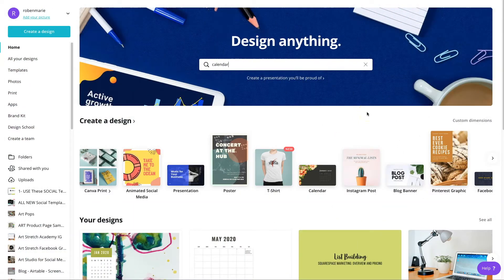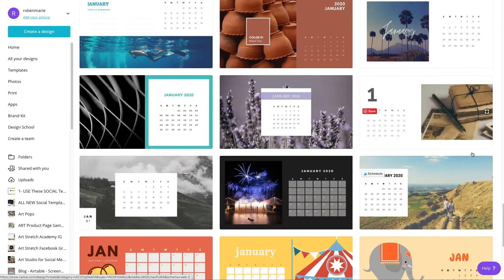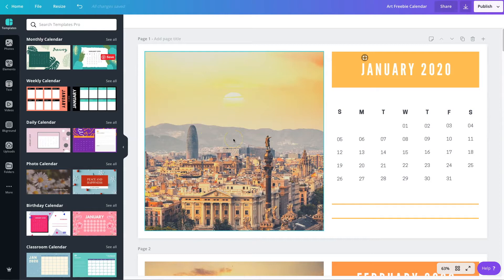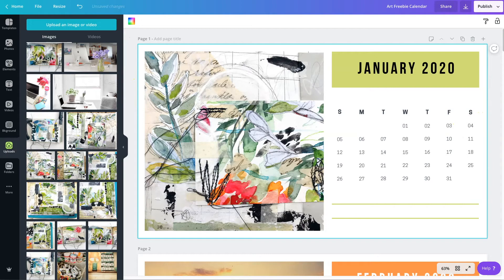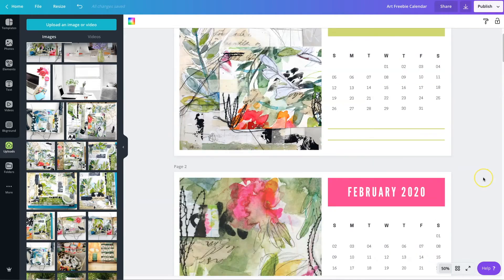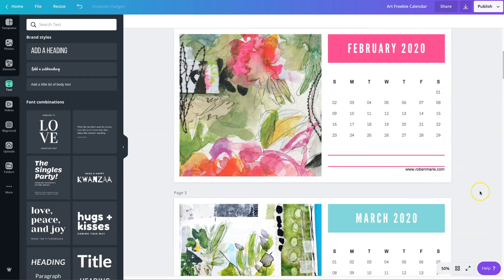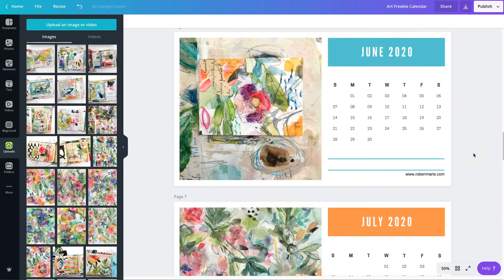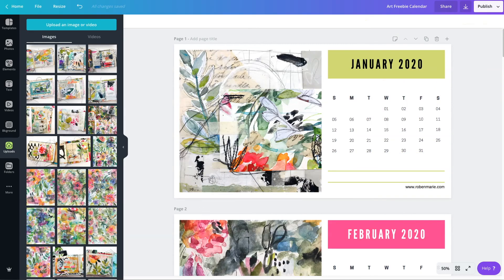How to Create a Digital Art Calendar in Canva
ART + CANVA = AMAZING RESULTS
My fellow art friend, and Maker’s Tech U member, Kristin Peterson, asked me how to create a digital art calendar.  I love when my students ask me how to do all the techie things…makes me happy!

So, I jumped right into Canva and filmed a tutorial to share with my students inside Maker’s Tech U and my blog readers!  I hope you enjoy it!

I also have a free digital art calendar for YOU!